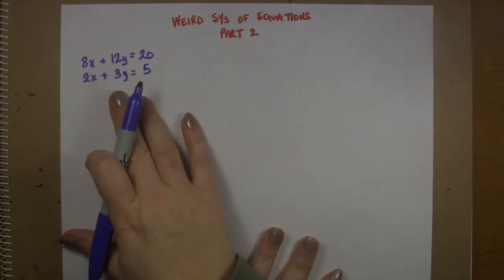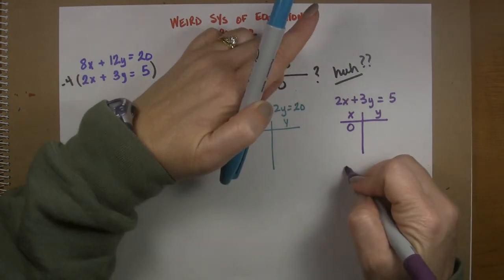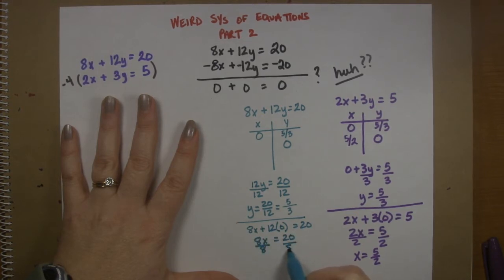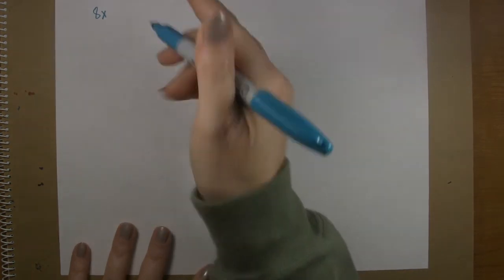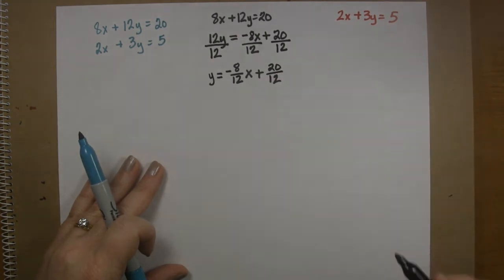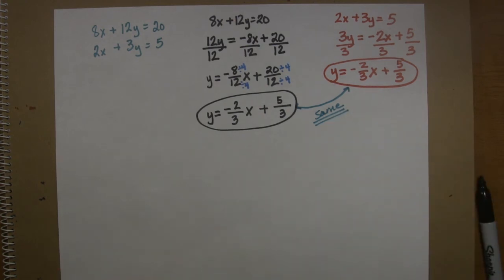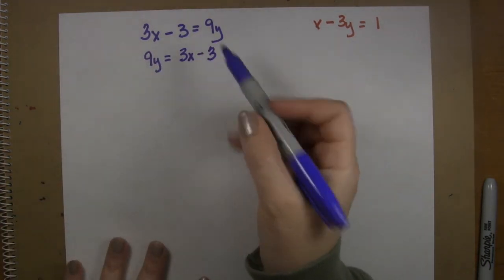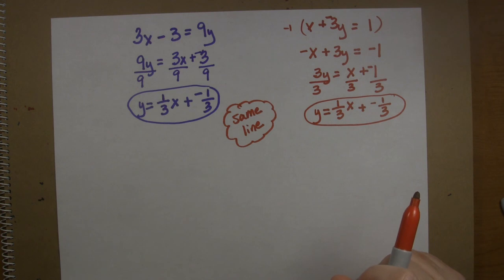Weird Systems of Equations, Part 2 (Identical Lines)